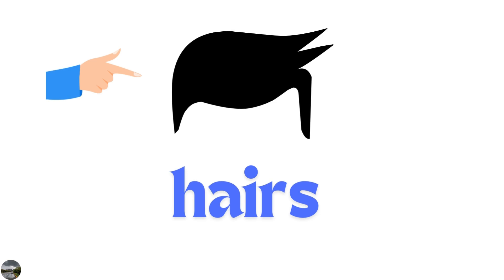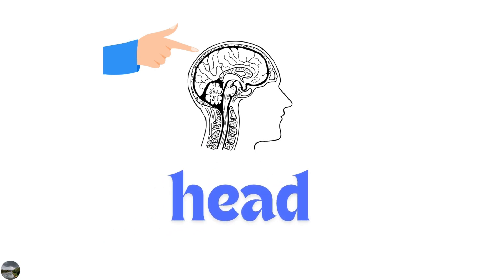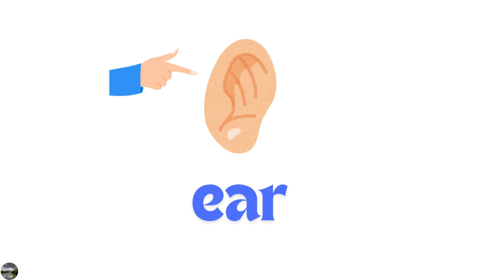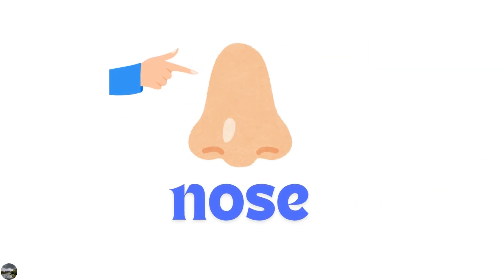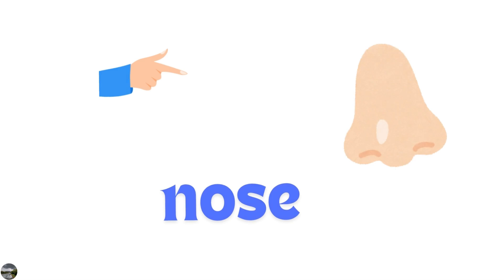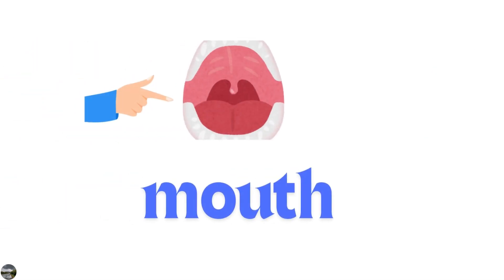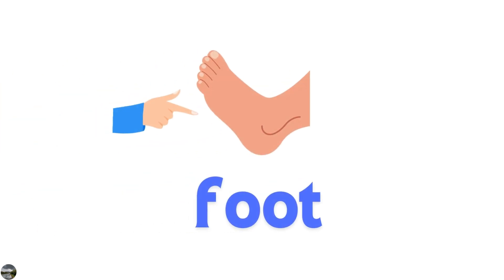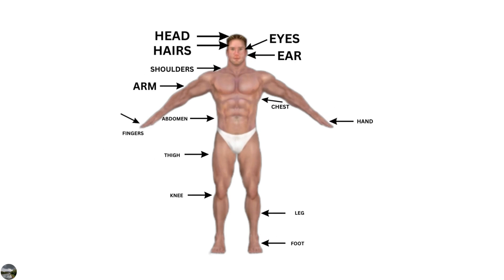Learn the Parts of the Body with! Pictures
Dive into engaging educational video as we explore the of various body parts through vibrant illustrations. you're a teacher, a student, or just looking to expand your vocabulary, this video will make learning fun and easy! Join us on this journey to discover the fascinating world of human anatomy!